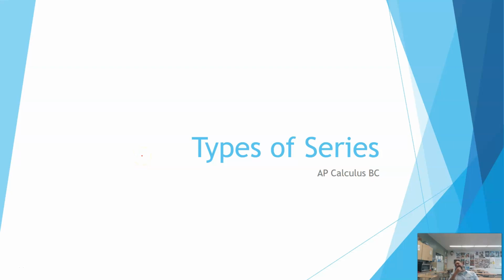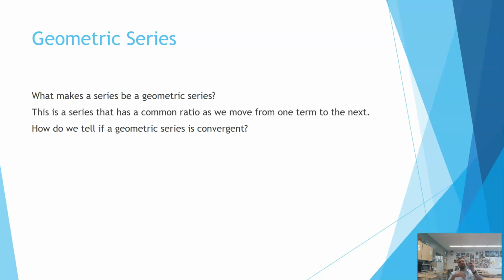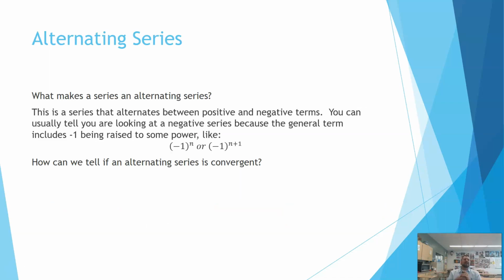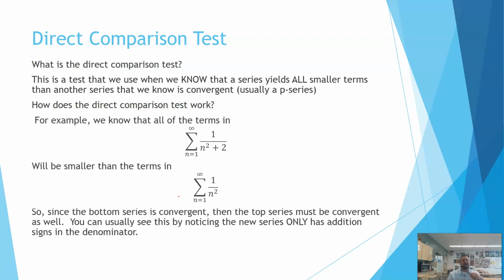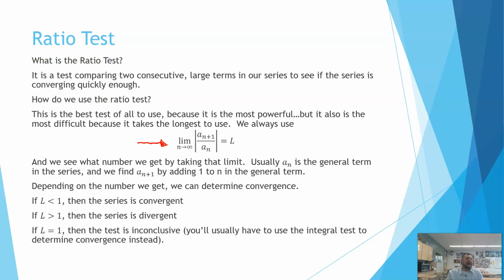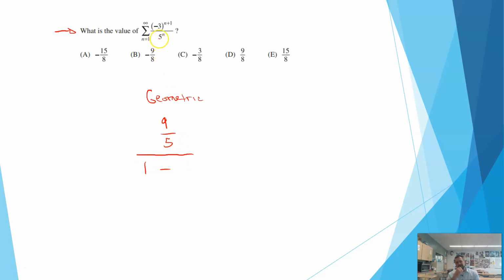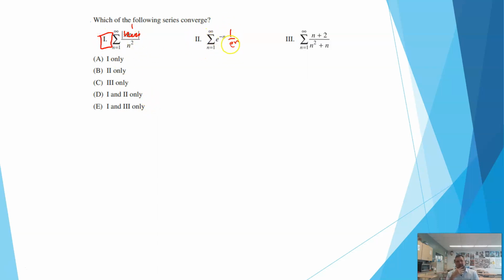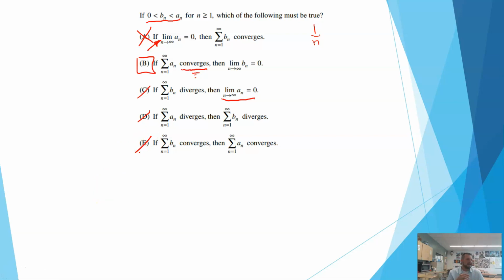Types of Series